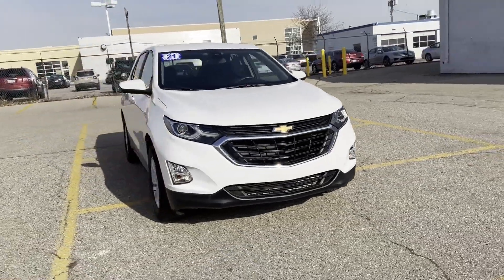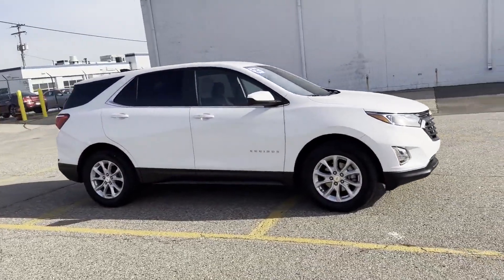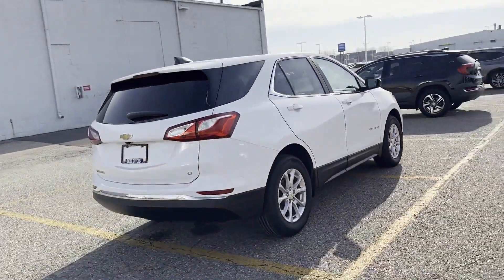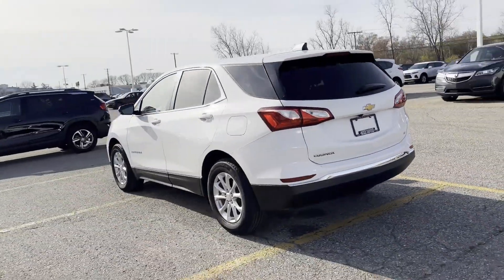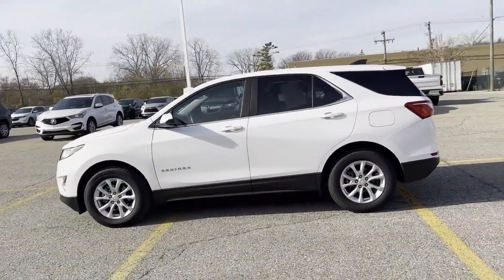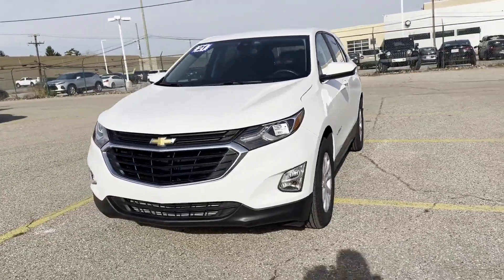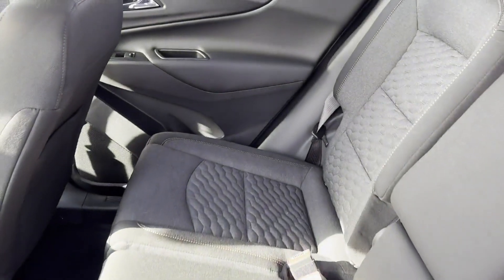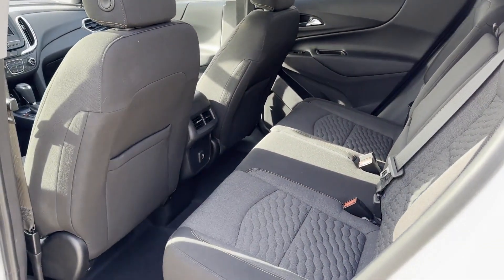2021 Chevrolet Equinox LT Troy, Royal Oak, Southfield, Detroit, Birmingham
This 2021 Chevrolet Equinox LT 3GNAXKEV8MS114866 is full of phenomenal features such as: